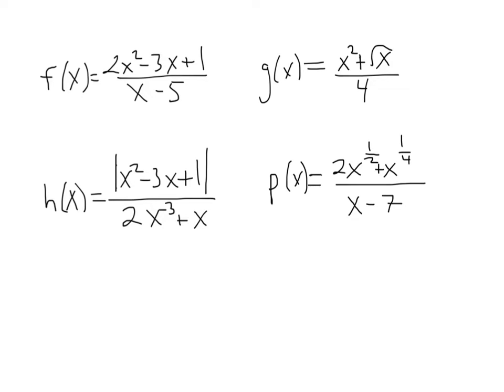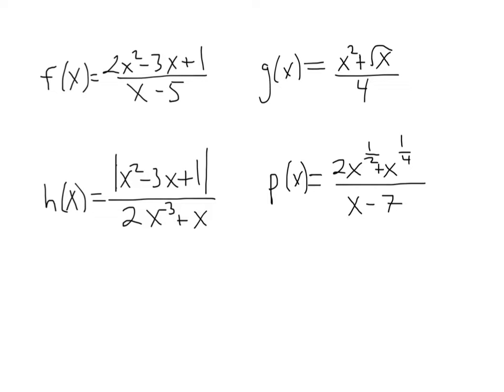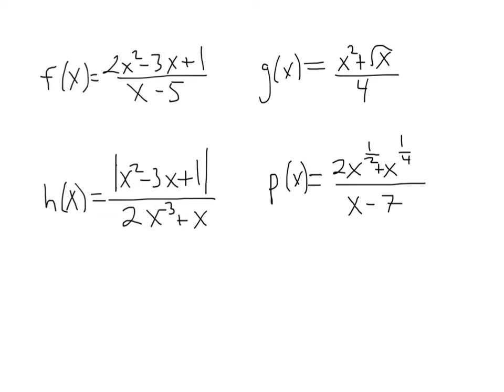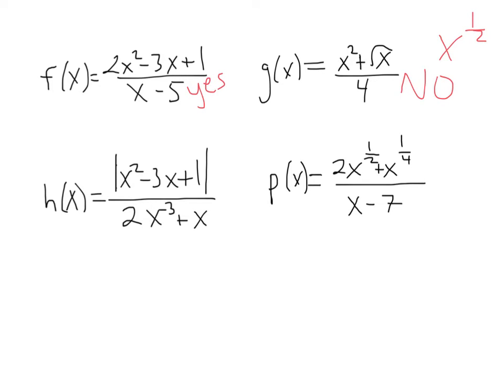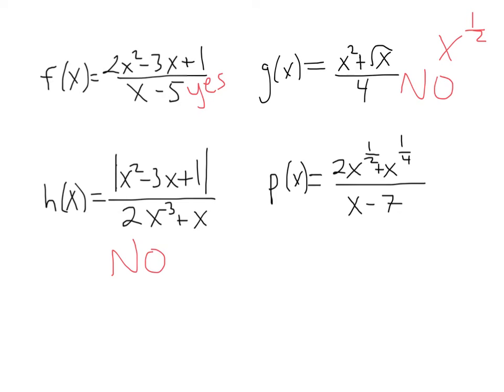8.2 determine if it's a rational function